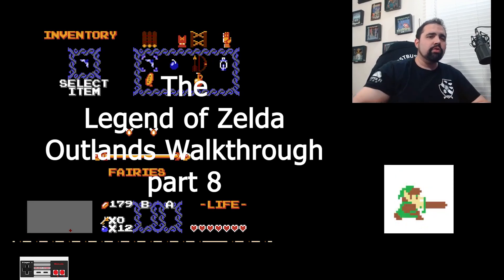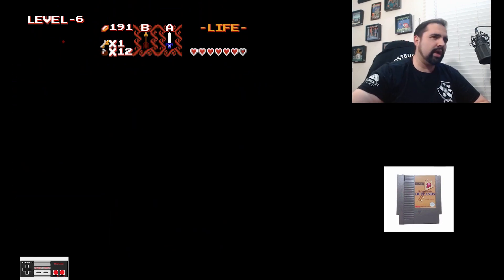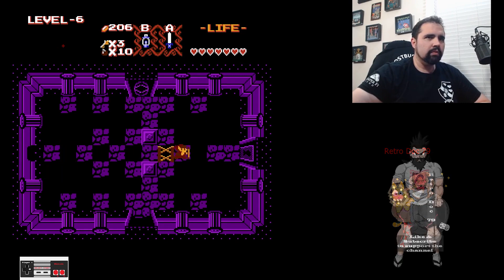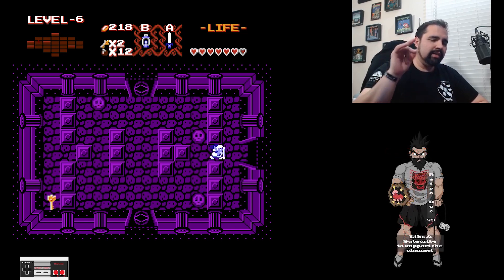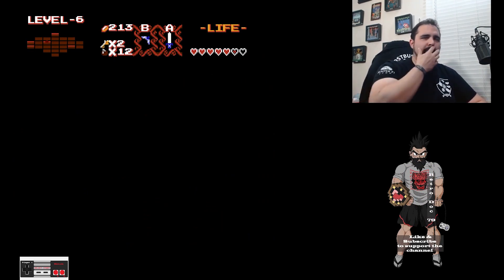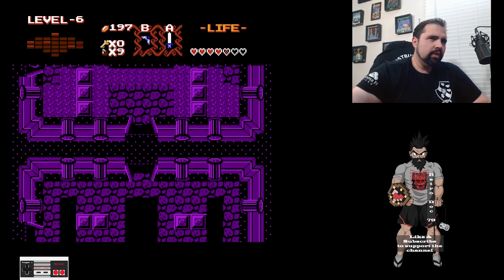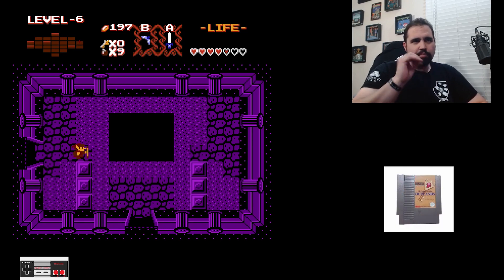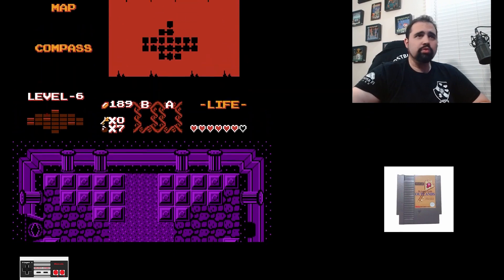The Legend of Zelda Outlands Walkthrough Part 8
By:  Retro Doc 79
Retro Doc 79 is a channel that focuses on old school videogames particularly from the 80s and 90s so if that is what you are into then you have come to the right place because that is all we do here.  We upload once a week and will begin live streaming in March of 2023.  We mainly focus on NES & SNES, N64, Turbografx-16, Sega Master System Sega Genesis, Sega CD, and Hacks.